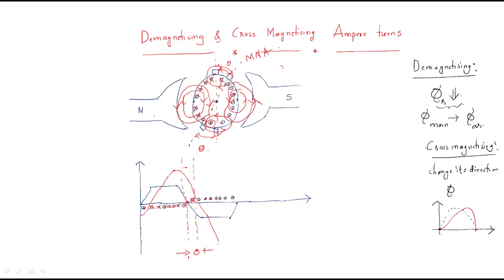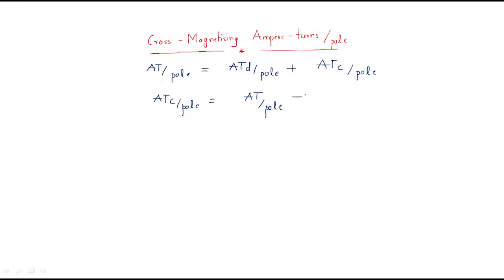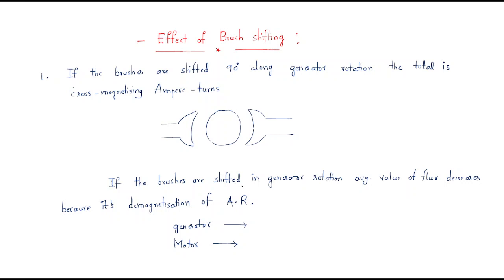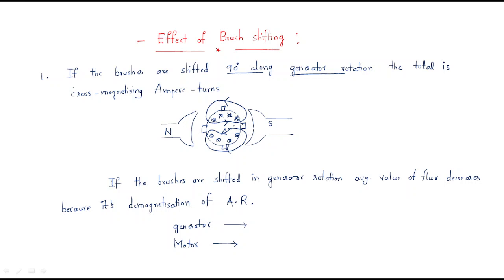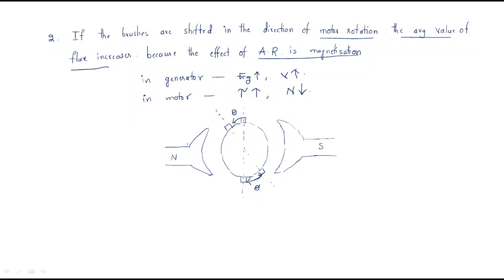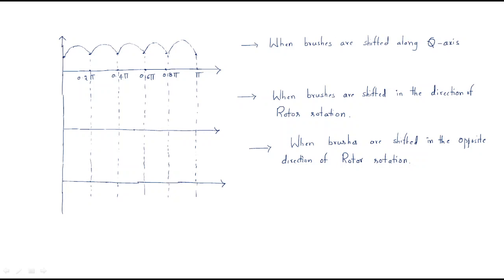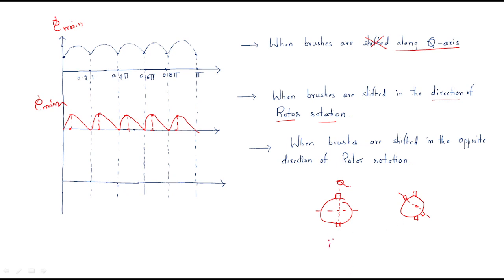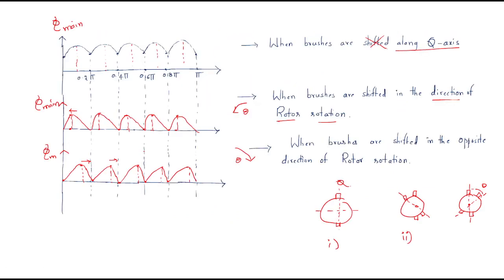Cross magnetisation AT per pole | Brush shifting | DC machines | Lec-39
DC Machines - Armature Reaction
Cross magnetisation AT per pole
Effect of brush shifting